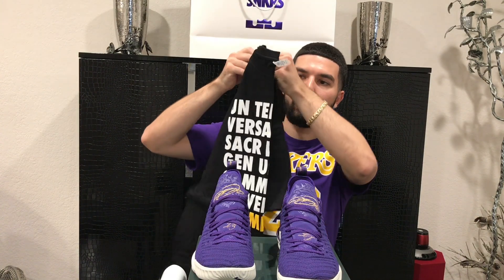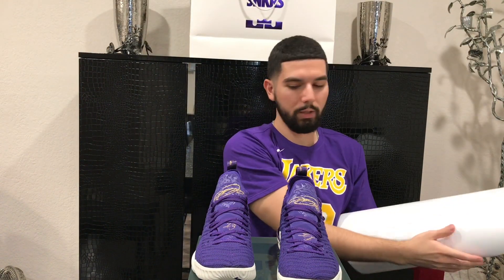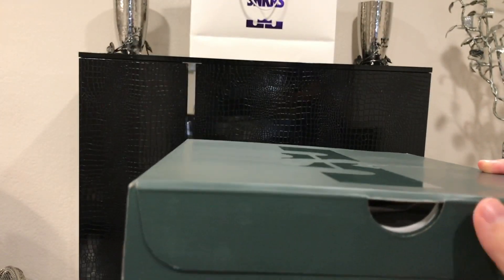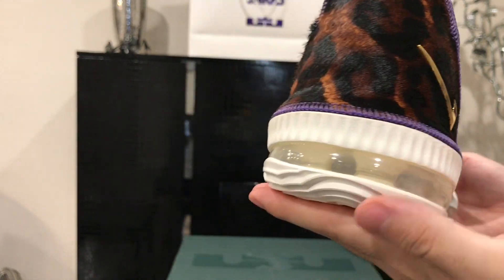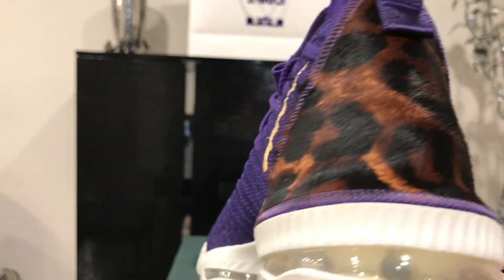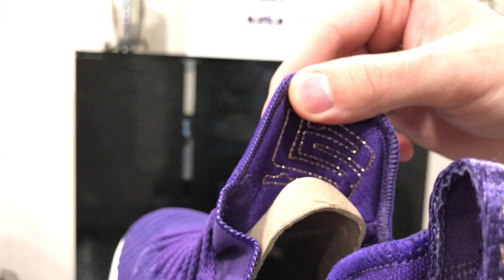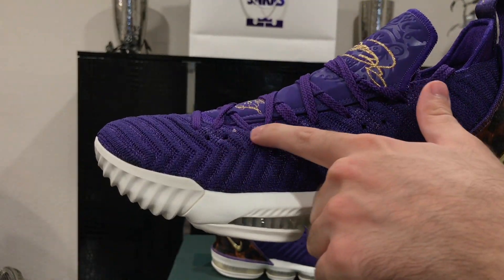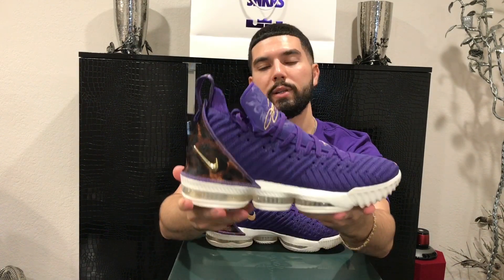Nike Lebron 16 King Court Purple Review (Lakers Opening Night)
Detailed look at the Los Angeles Exclusive Lebron 16 King “Court Purple” colorway. The most limited and best Lebron 16 to drop yet in my opinion. Watch the video to find out how I got these at the Lakers game and hope you guys enjoy the video.